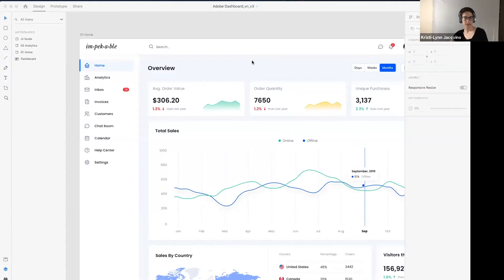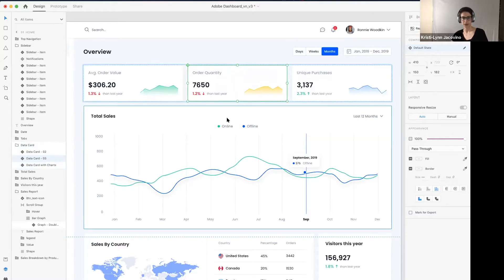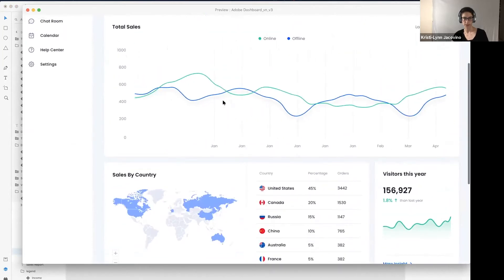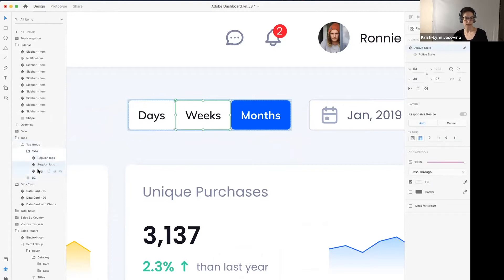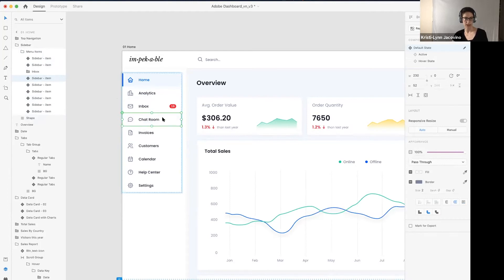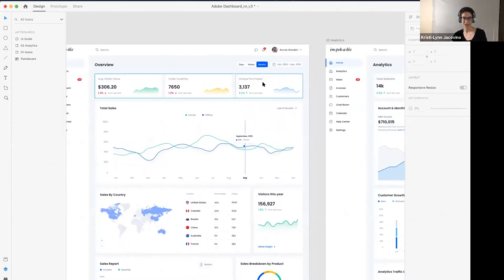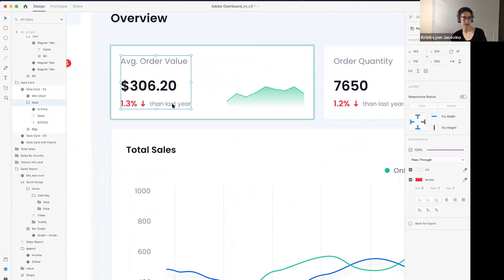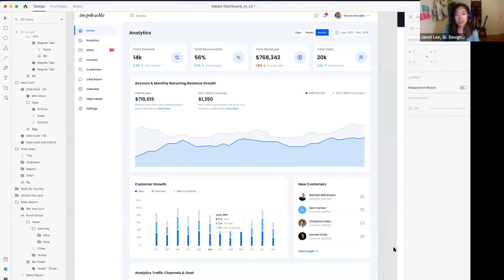Free Dashboard UI Kit 2.0 2020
Take a look at all the features that come with the latest updated version of our popular Adobe XD Dashboard UI Kit